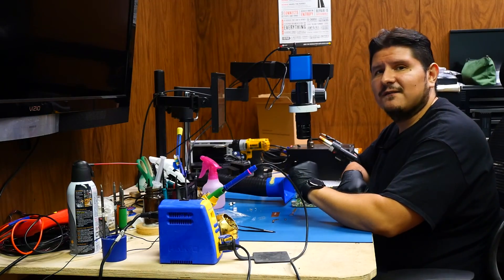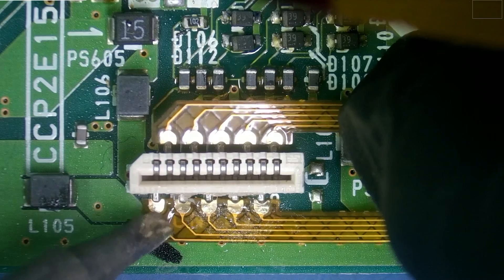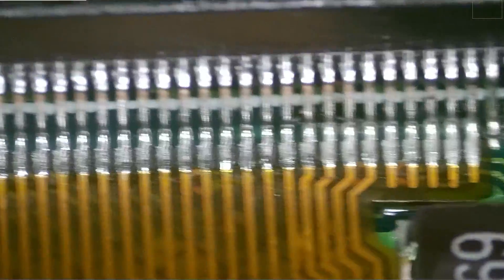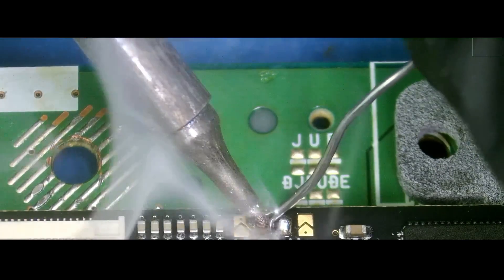HDMI Upgraded PS1 | Installing a Retro Gem - Universal HDMI Upscaler Kit by PixelFX Playstation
In todays episode we install the Retro Gem - Universal HDMI Upscaler Kit into this already recapped SCPH-5501 PlayStation 1 console.
Have a device for repair?

While I don't get to it in the video, I understand the reasoning as to why we didn't get a full 1080P upgrade out of the box. One reason I feel this happened is that it lowers the cost of entry and helps avoid VAT for users outside the US.

Supplies and tools we use:
Hakko FX951 Soldering Iron
SN63PN37 Leaded Solder
"ROHS Compliant" Solder
Desolder wick
Kingbo Flux
STIRRI-V3-TF Soldering Flux
Hakko FR301 Desolder pump